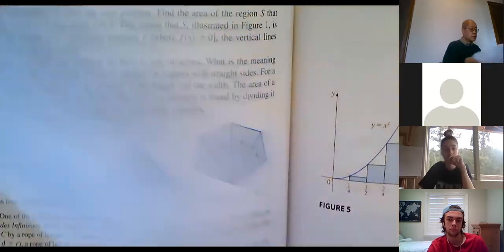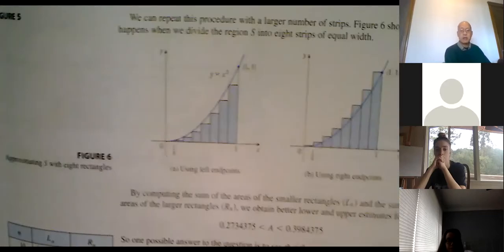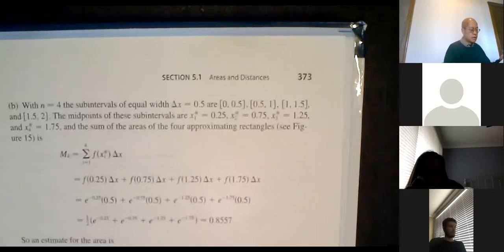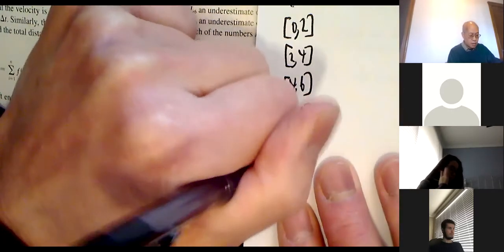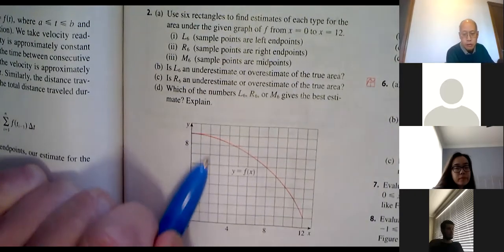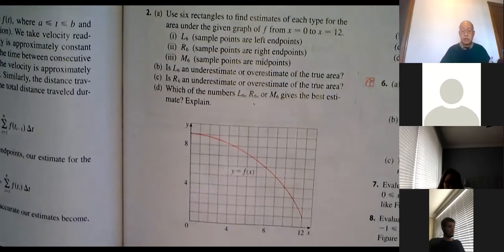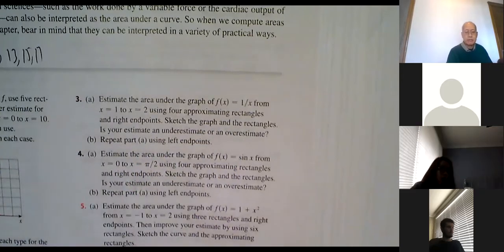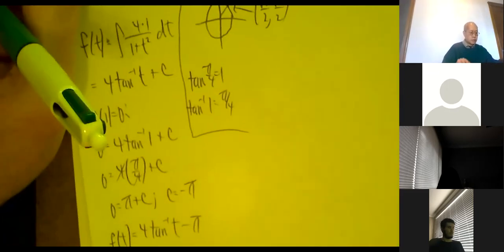MATH 251 WED 11/18/2020